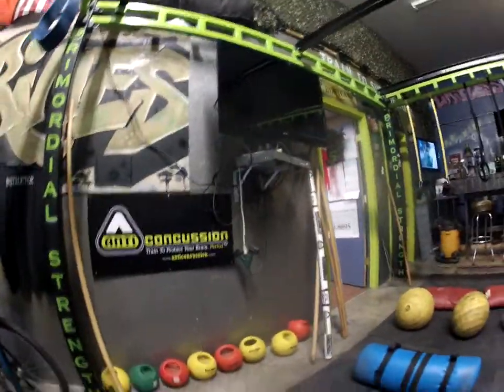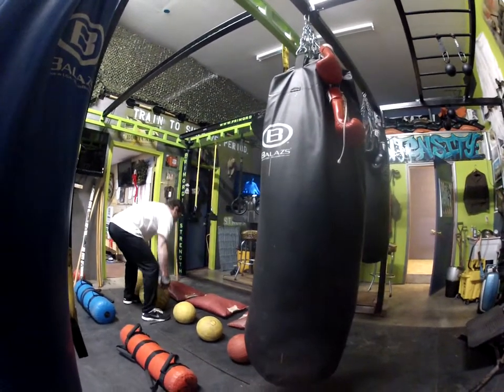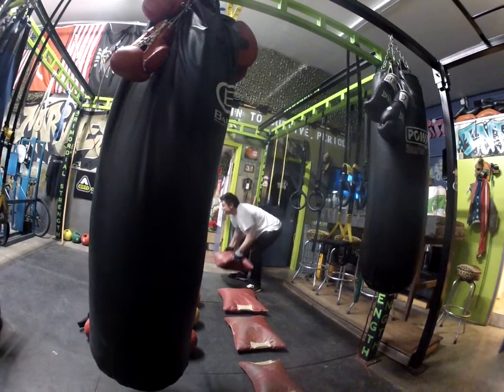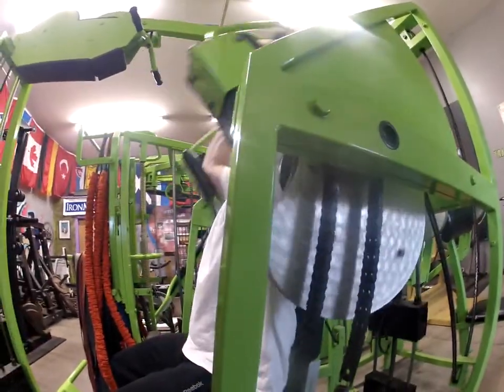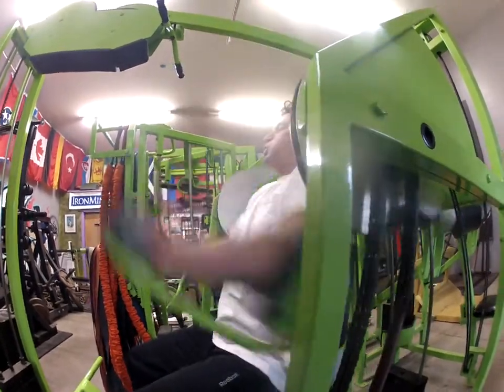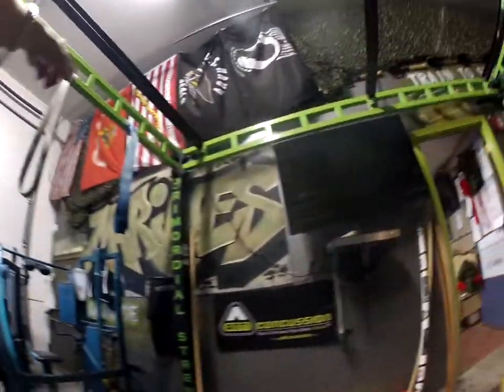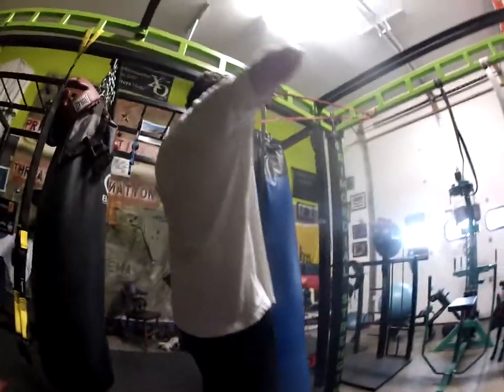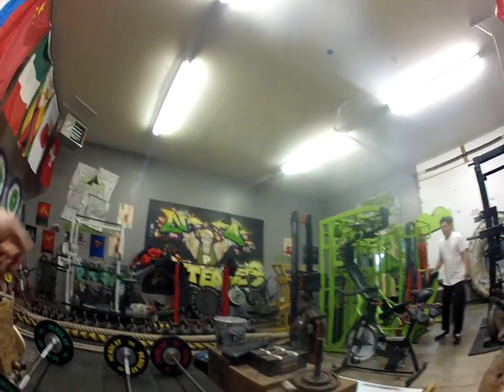011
Dennis Wilson's story:When I first started with Steve, I was fresh out of recovery from a near death sickness which had stripped me of most of my structural strength (I lost close to 30 lbs). I had unstable knees, lower back issues, a partial tear in my left rotator cuff and issues with my neck (arthritis and disc). All of these issues greatly diminished my quality of life as well as causing sleep deprivation due to the pain. Steve's approach, through his extensive knowledge and expertise, was to work around the impacted areas to strengthen and stabilize the affected joints. Although I am still on the road to recovery, working with Steve has given back to me a level of strength and stamina that allows me to participate fully in a rigorous physical life style as well as greatly diminishing the pain I was experiencing prior to my work with Steve. All of this has transpired in 6 months time. In closing I would highly recommend Steve's services for those who are looking to fundamentally change their lives or simply want to take themselves to a higher plane. He has been a godsend for my life!

Dennis Wilson